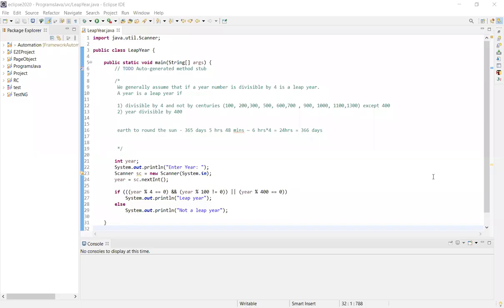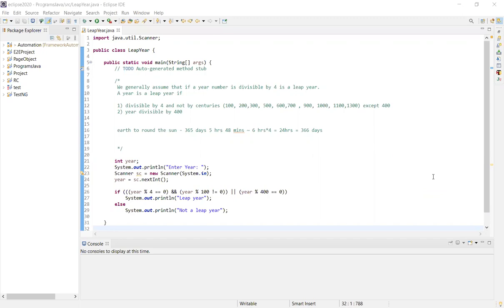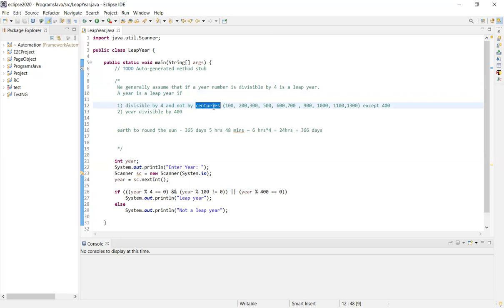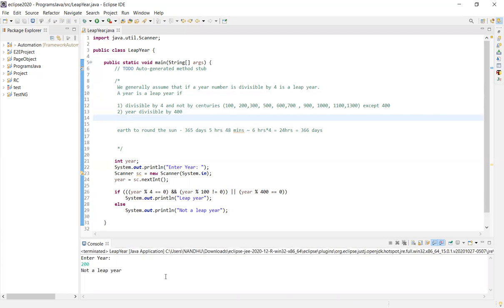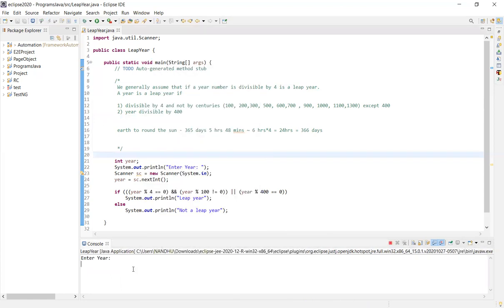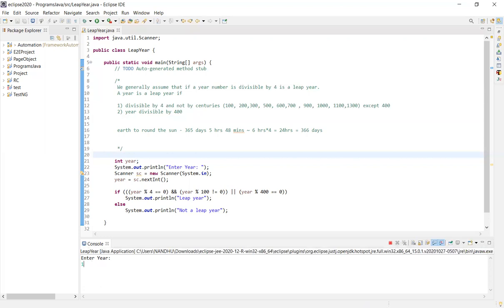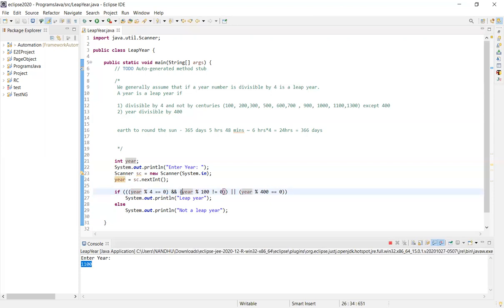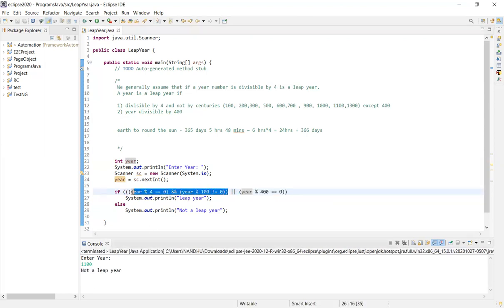13. Leap year or not in JAVA | Explained in தமிழ்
This video is about Leap year or not in JAVA